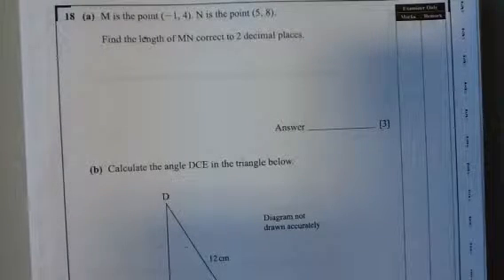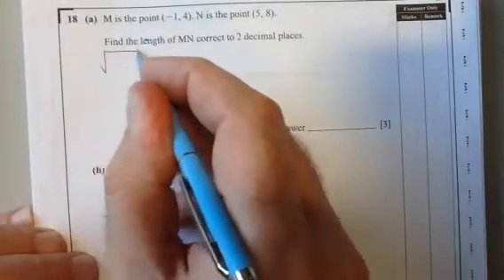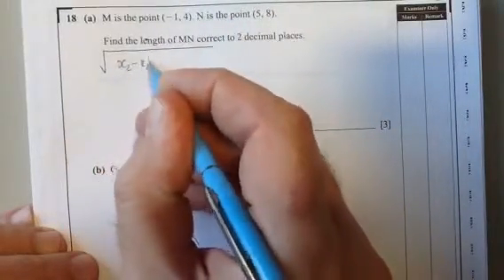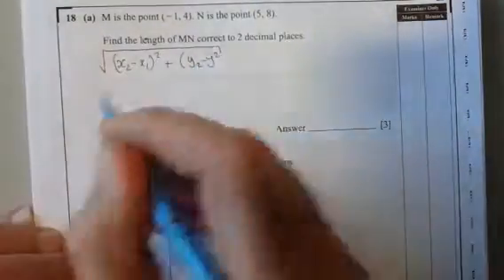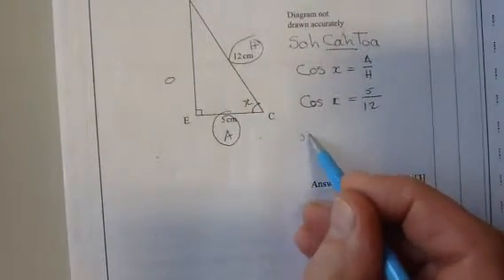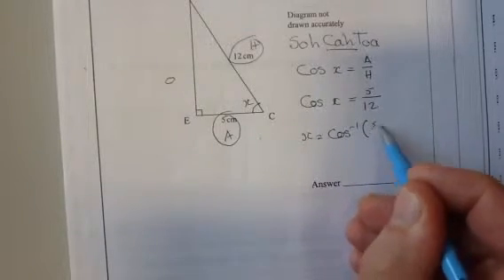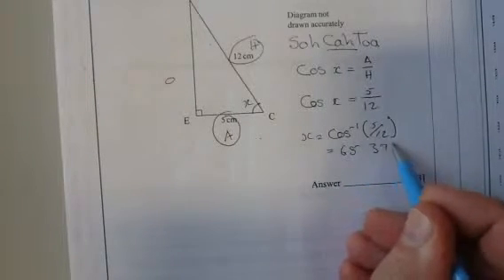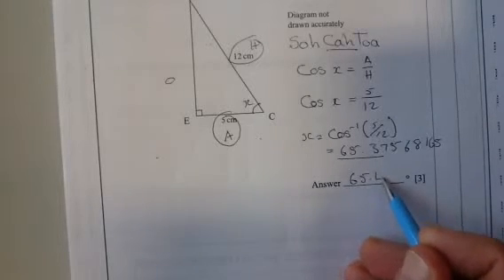CCEA GCSE MATHS HIGHER SUMMER 2012 q 18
Distance between two co ordinates and using trigonometry to find an angle